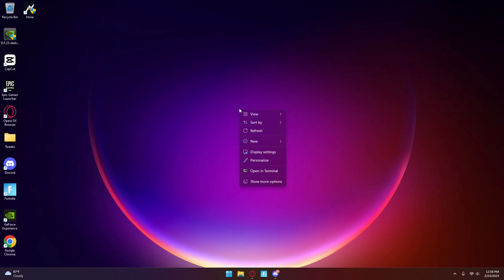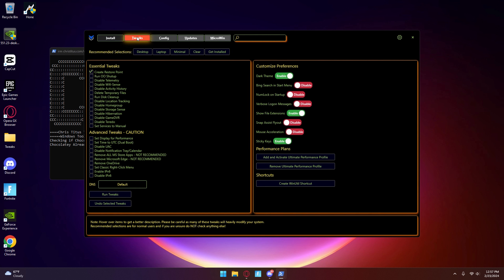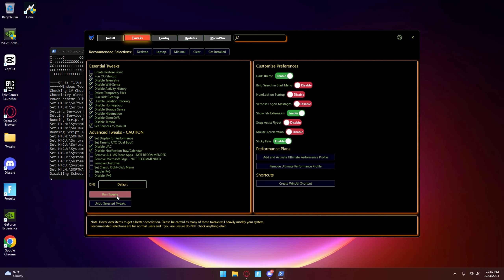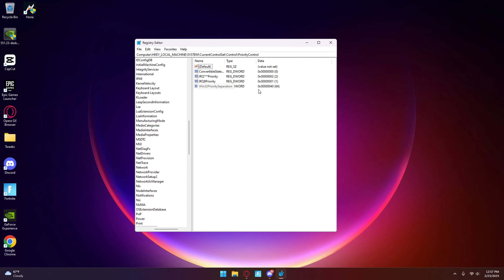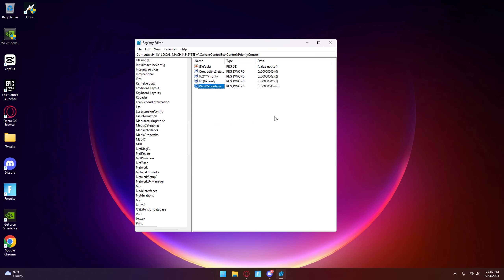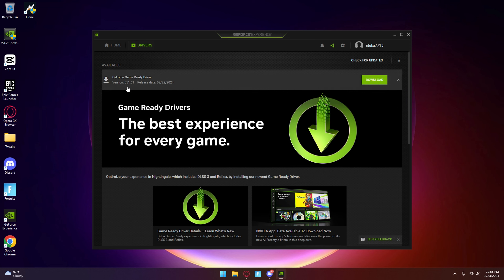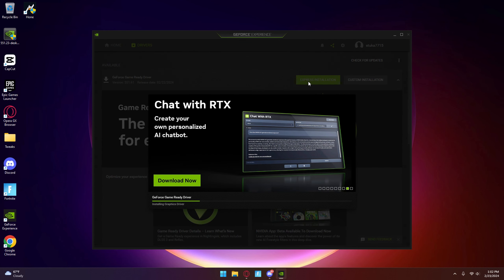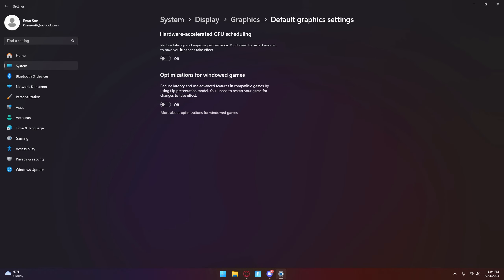How To Get More Fps In Under 5 Minutes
In this video i will be showing you how to get more fps